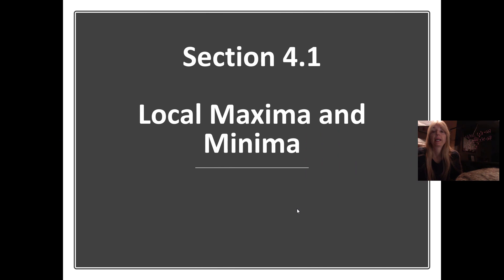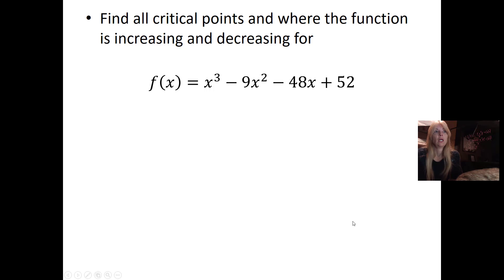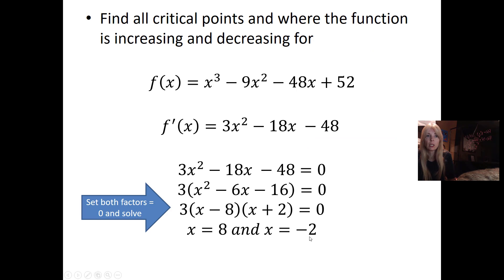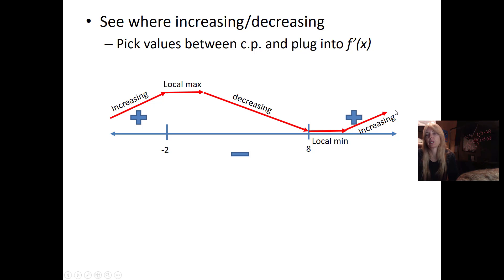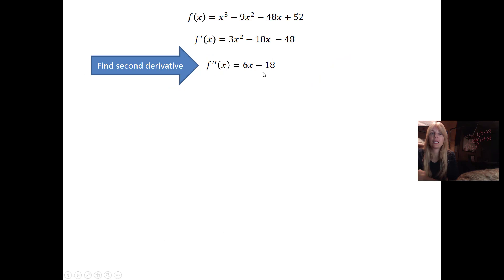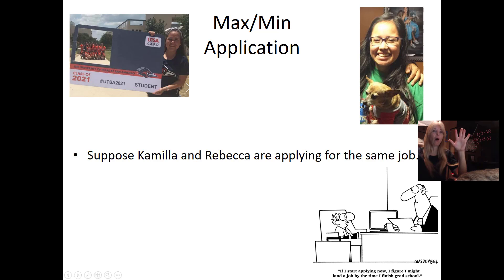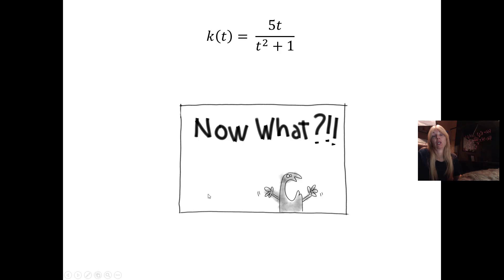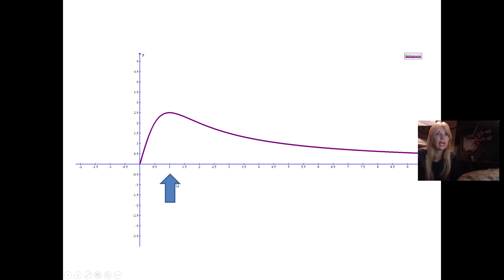MAT1193 Lecture 10 Local Max & Min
Finding critical points to find local max & min